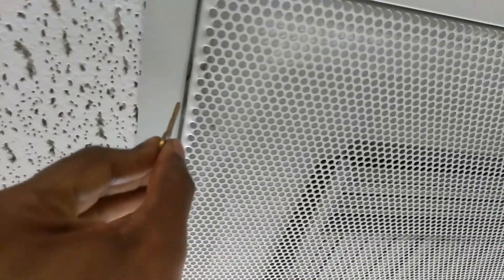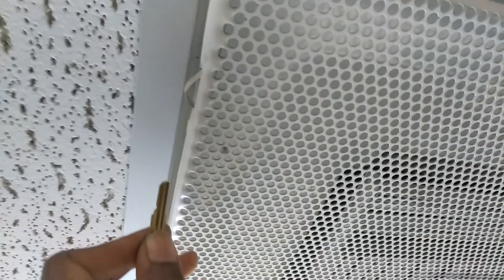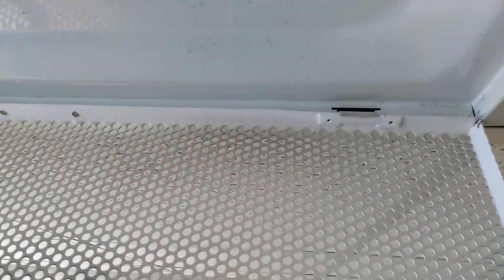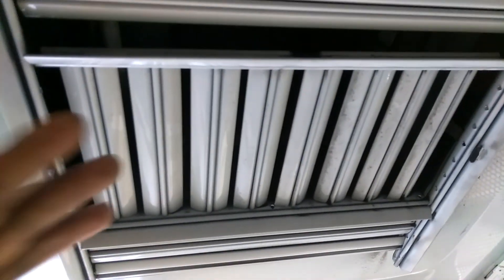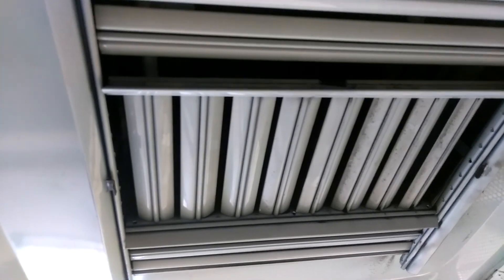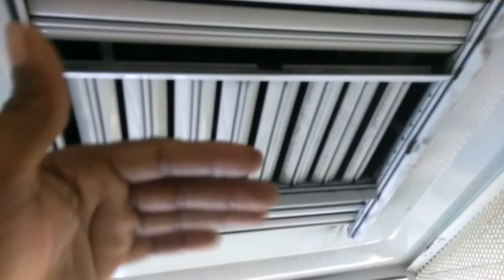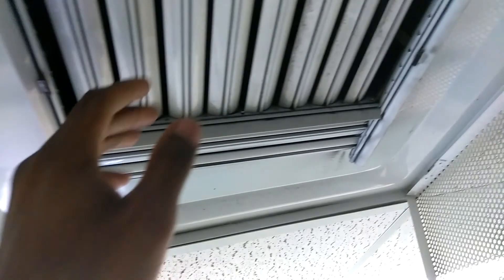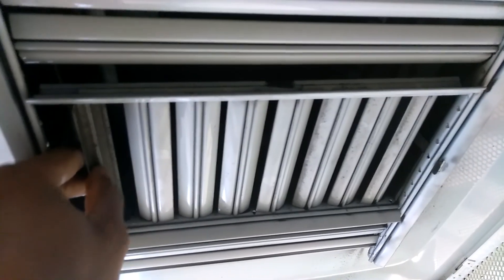HOW TO CLEAN AN AIR RETURN VENT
Watch this video to learn how to maintain your air return vent to stay clean.